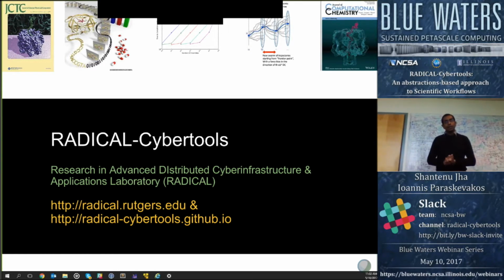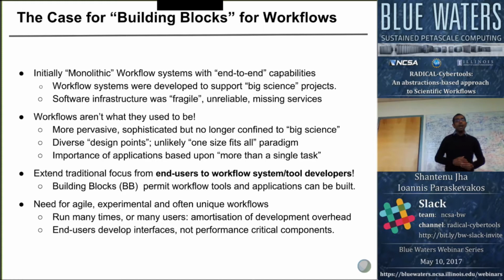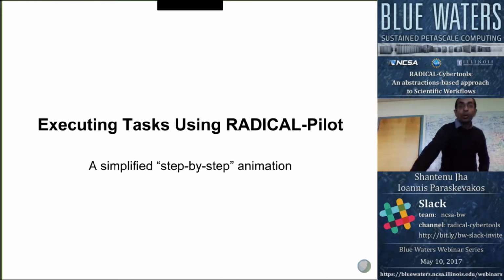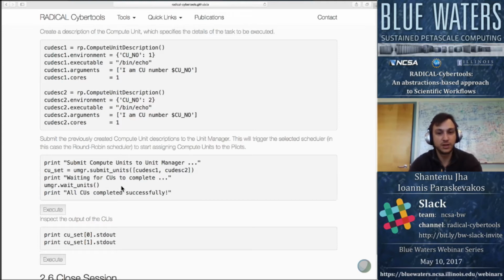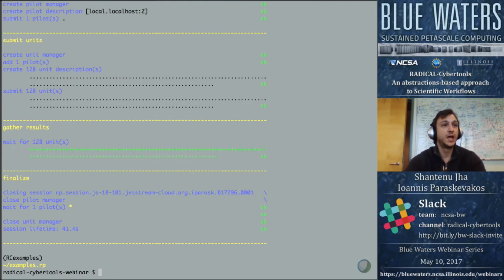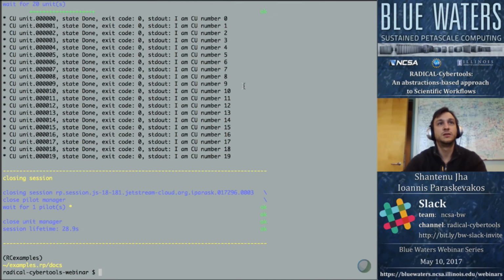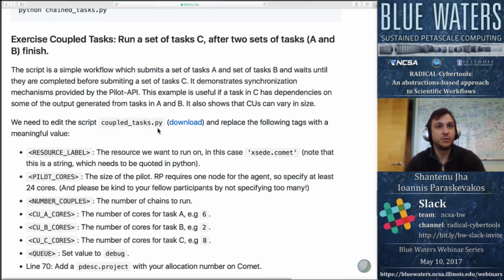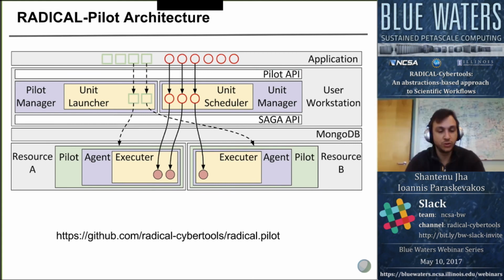RADICAL-Cybertools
RADICAL-Cybertools enable the scalable execution of simple and common workflows, while allowing the construction and extension of workflows and tools with specific and complex requirements. They are tools that provide interoperable access to compute and data resources, while supporting the concurrent execution of multiple tasks.

Each component of RADICAL-Cybertools provides a well defined capability, such as task-level parallelism. RADICAL-Cybertools can be used by domain scientists "as is", or as part of a software stack that allows developers to build scripts/tools that meet specific and complex requirements.

The three main RADICAL-Cybertools are Ensemble-Toolkit, RADICAL-Pilot and RADICAL-SAGA, each one implementing well-defined abstraction.